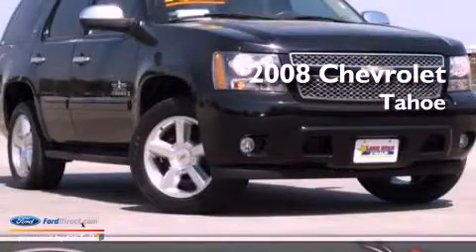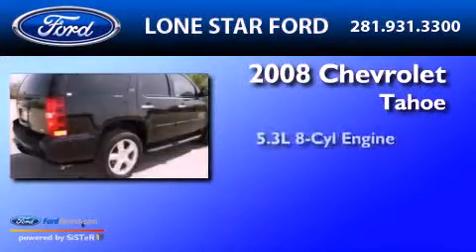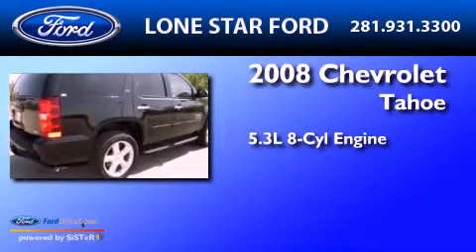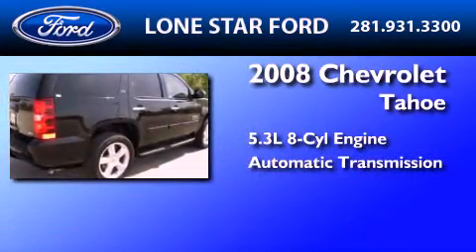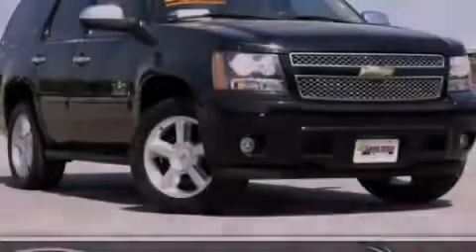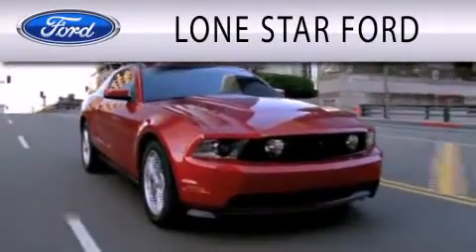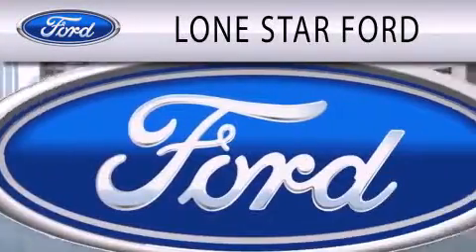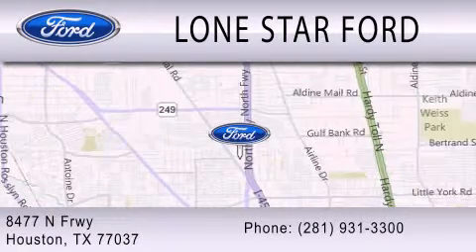Used 2008 CHEVROLET TAHOE Houston TX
Year : 2008
 Make : CHEVROLET
 Model : TAHOE
 Engine : 5.3L V8 16V MPFI OHV FLEXIBLE FUEL
 Trans . : AUTOMATIC
 Exterior : BLACK
 Miles : 100,735

 Stock : T8R143942